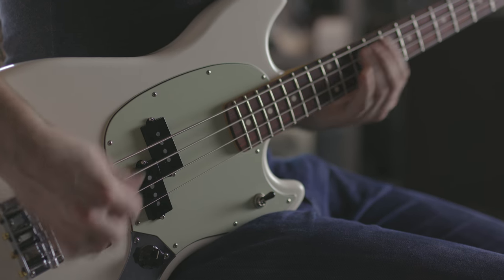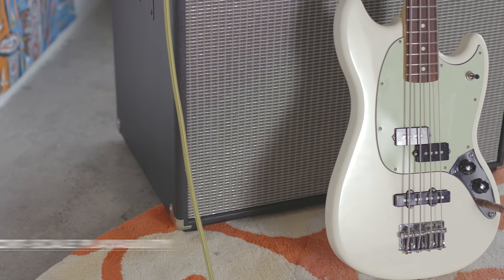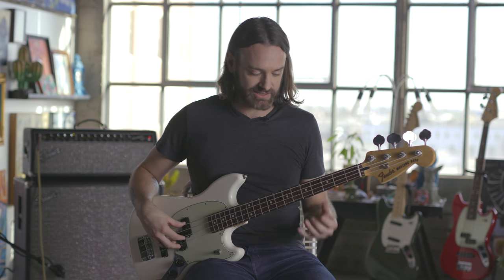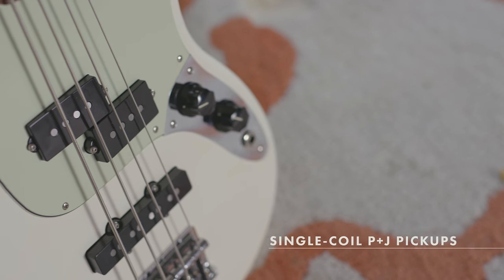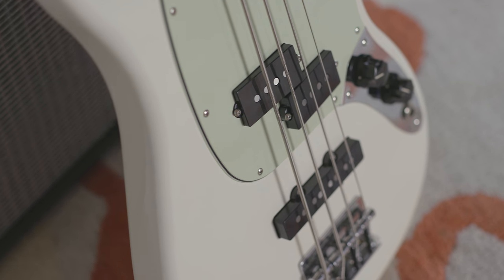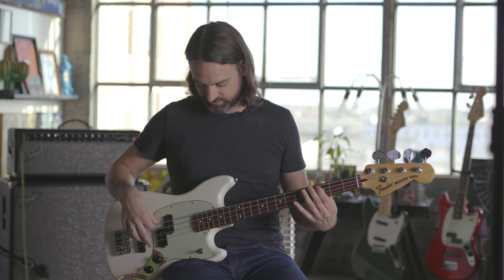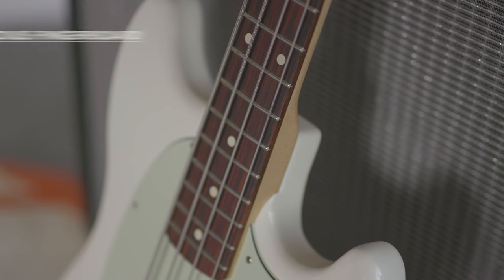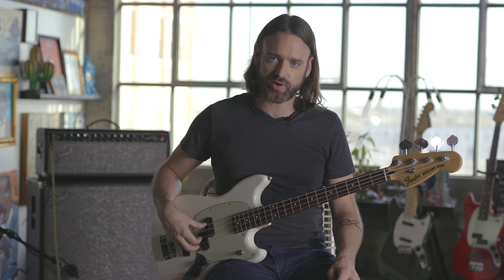Pete Griffin Demos the New Offset Mustang Bass | Fender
Pete Griffin demonstrates the features and sounds of the new Fender Offset Mustang Bass PJ. Including 30" short-scale playability, single-coil P + J pickups, 9.5" - radius fingerboard, and a top-loading hardtail bridge, this bass is perfect for the modern independent player.